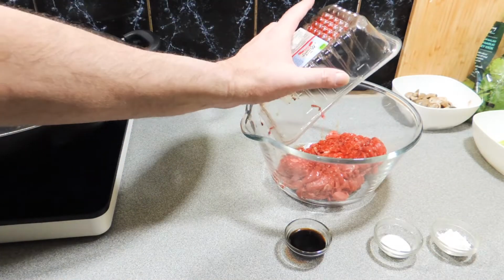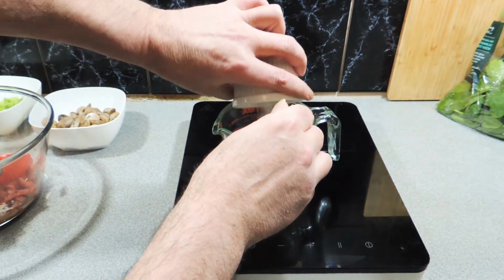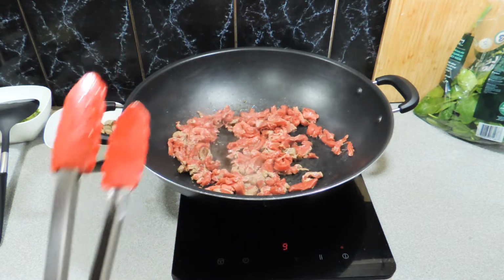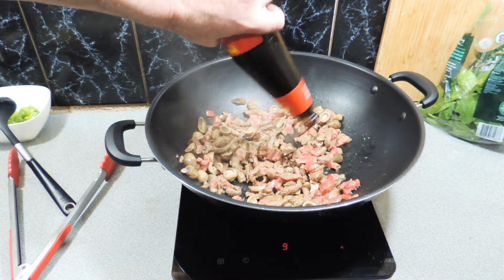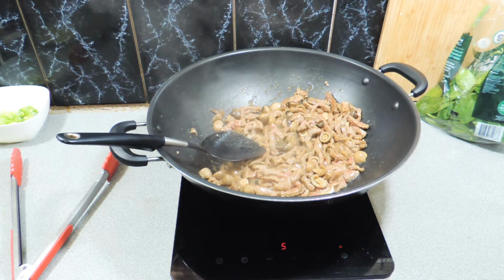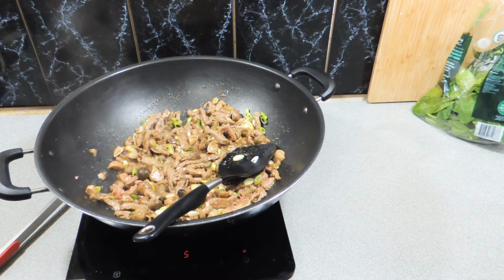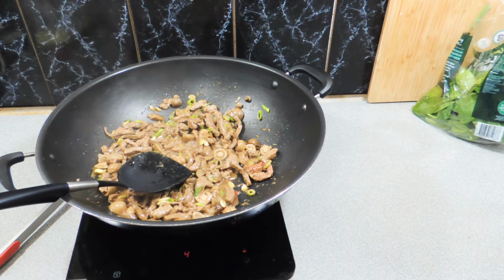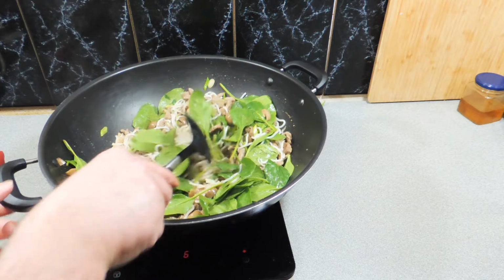Sliced Beef with Oyster Sauce and Straw Mushrooms ( Haoyu Niujou ) Cook with K.P SE20 EP09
Watch and learn how to cook this amazing Chinese dish, sliced beef with oyster sauce and straw mushrooms ( Haoyu Niujou). This is quick and easy and it's better than take out or take away. I left this footage raw and unedited to show you how quick this dish is to make. This is Guangzou style cooking at it's best